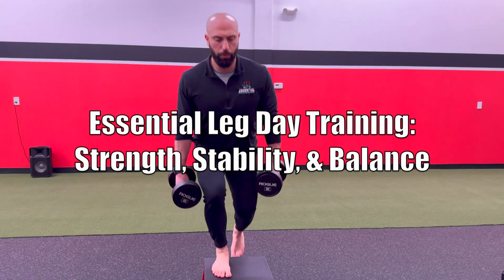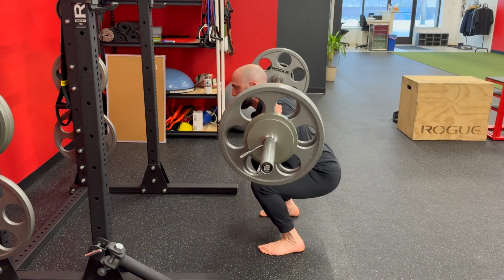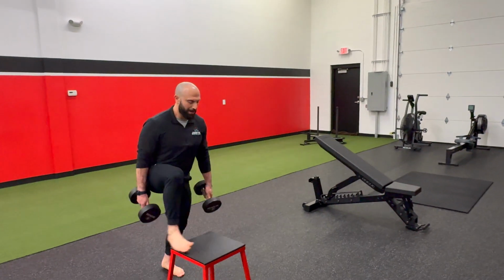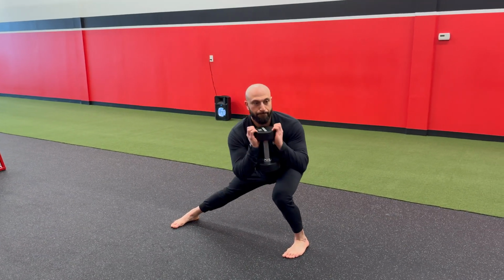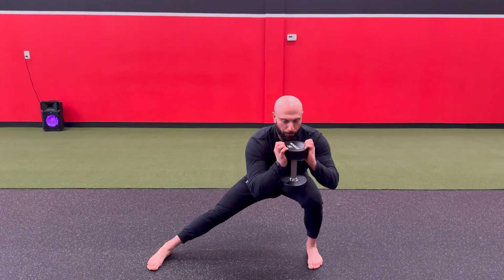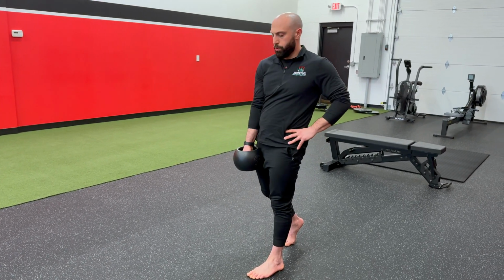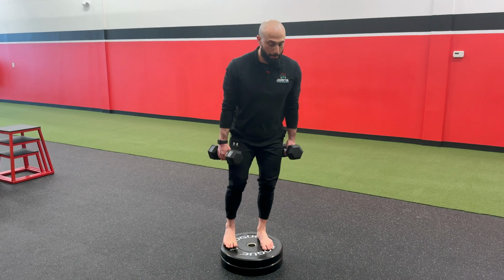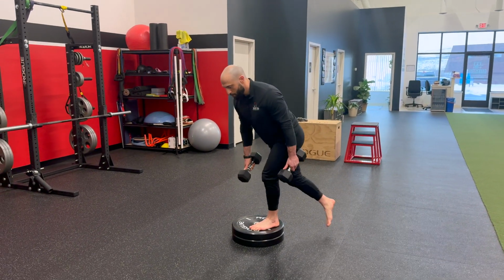Leg Day Essentials: Strength, Stability, & Balance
Looking to build stronger legs, better balance, and improved stability? This leg day workout hits all the essentials—squat, hinge, and adductor-focused movements—while adding rotational and single-leg challenges for functional strength.

💪 Exercises in this workout:
✅ Barbell Squats – Build overall leg strength and power
✅ Box Step-Up to Reverse Lunge – Improve unilateral strength and coordination
✅ Stationary Side Lunge w/ Trunk Twist – Target the adductors while adding core rotation
✅ Single-Leg RDL w/ Trunk Twist – Challenge stability and posterior chain strength
✅ Deficit Curtsy Lunge w/ Trunk Twist – Work the glutes, adductors, and stability in one move

These exercises help improve lower body strength, mobility, and injury prevention, making them perfect for athletes, lifters, and anyone wanting to move better. Whether you’re looking to enhance performance or simply level up your leg day, this workout has you covered!